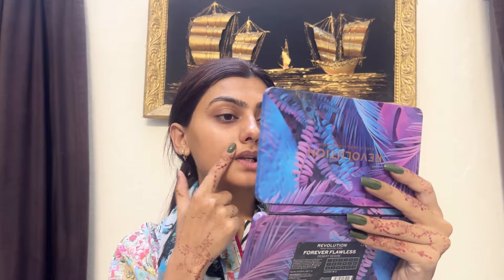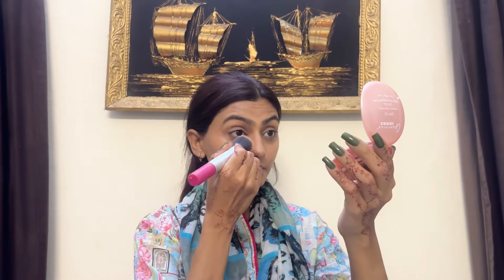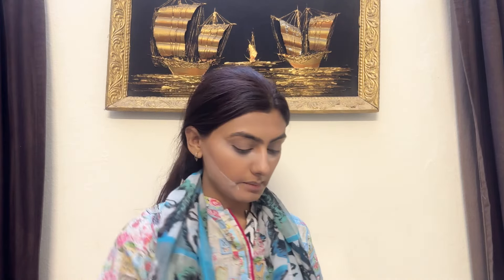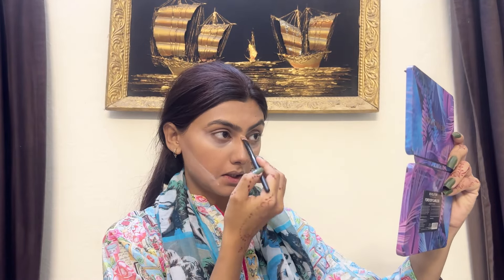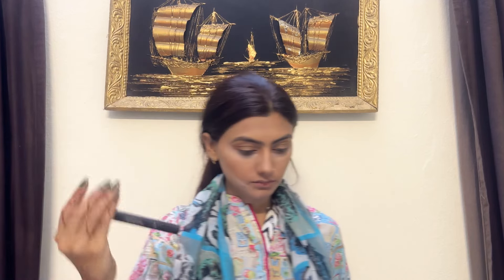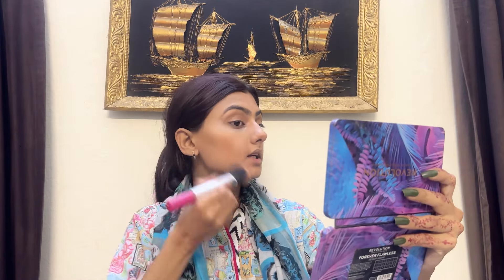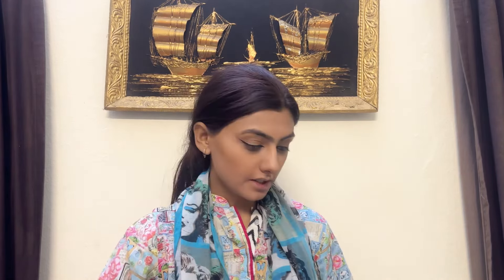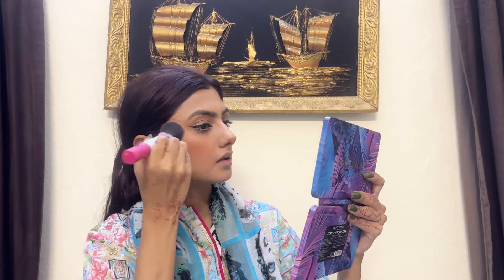Eid special 2024 |Makeup tutorial grwm | Recreating My eid look tutorial | Malaika Rawal | Vlogs